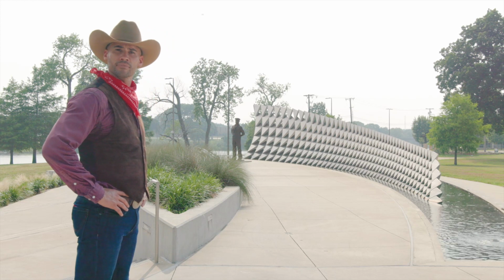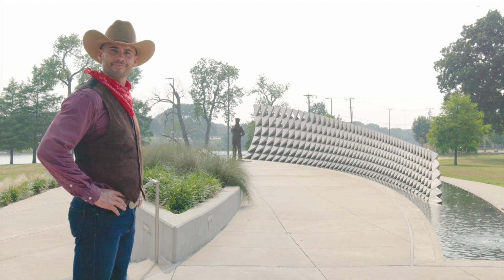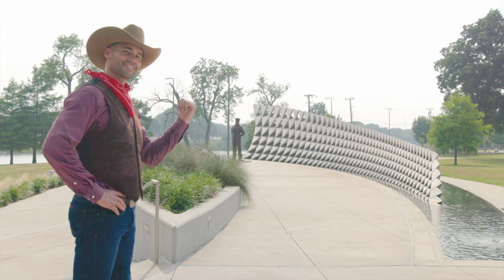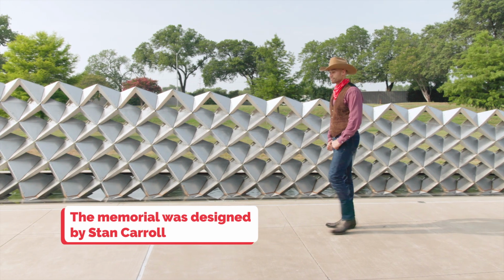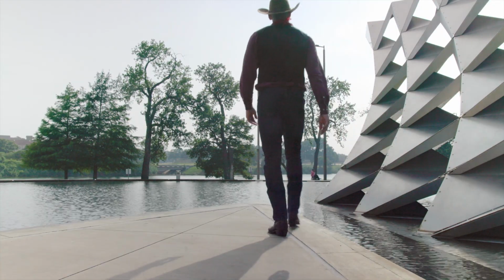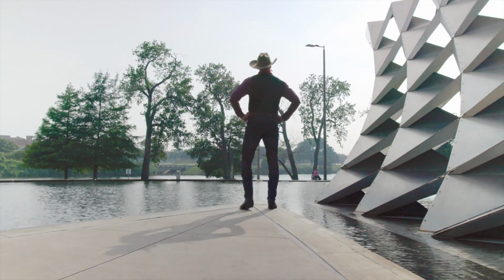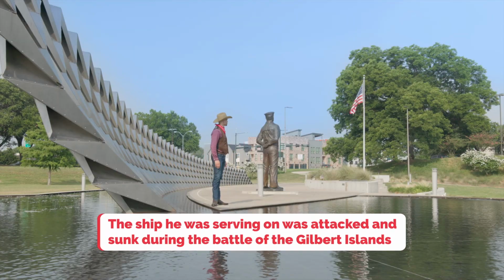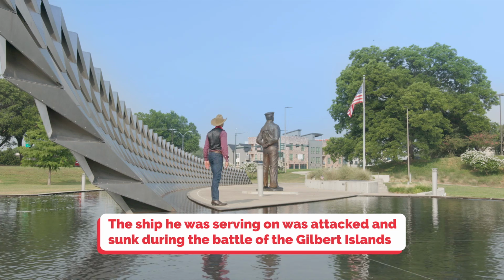Waco, One Stop at a Time - Doris Miller Memorial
Visit the Doris Miller Memorial and learn about the history of World War II hero, Doris Miller. He was the first African American to be awarded the Navy Cross, which he earned for his bravery during the attack on Pearl Harbor.